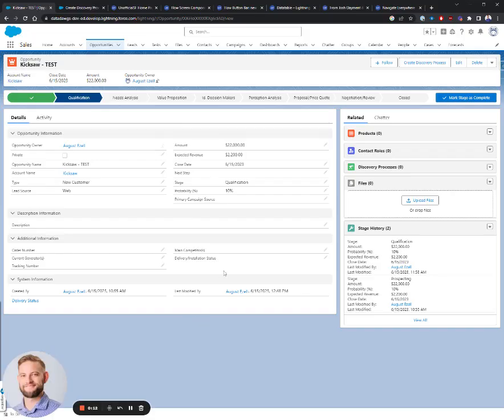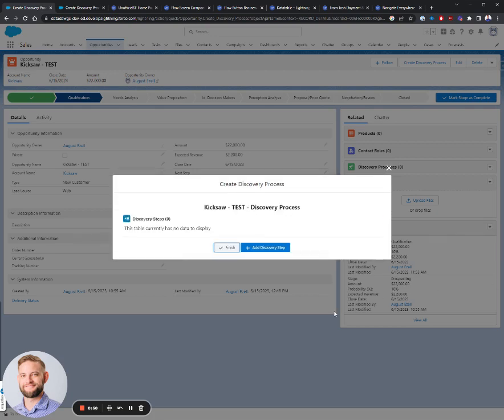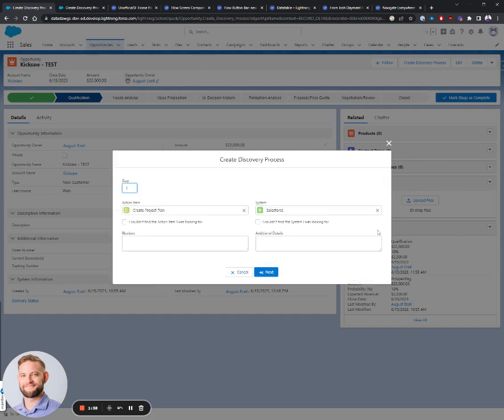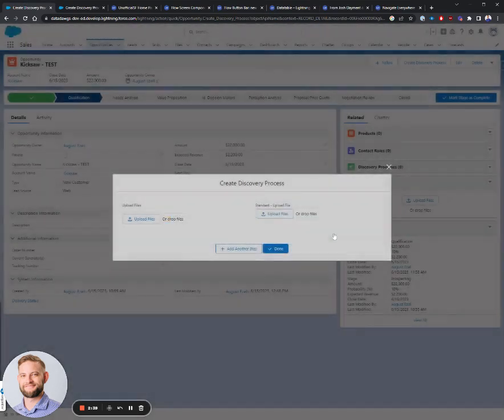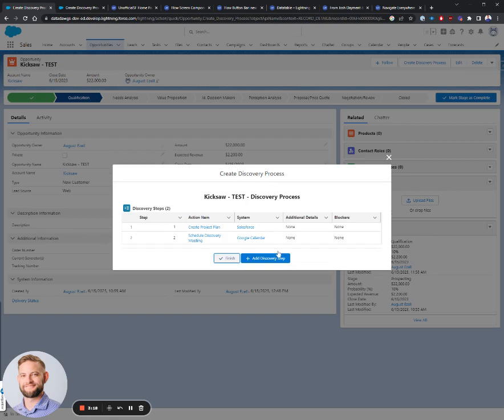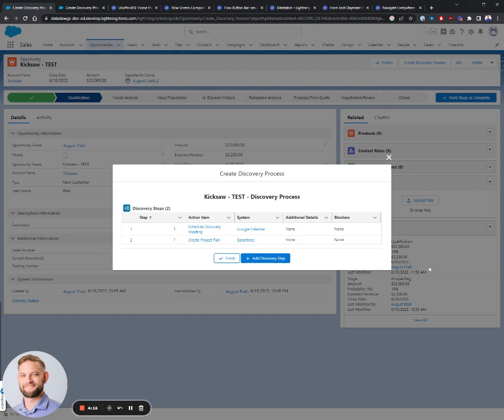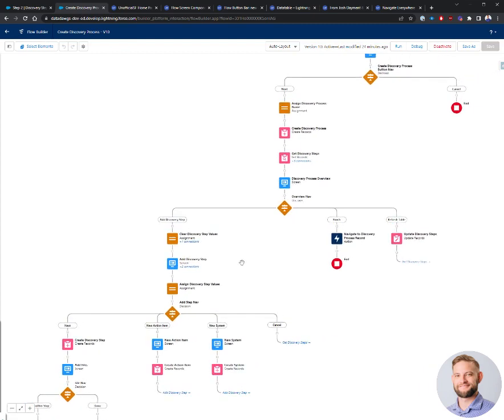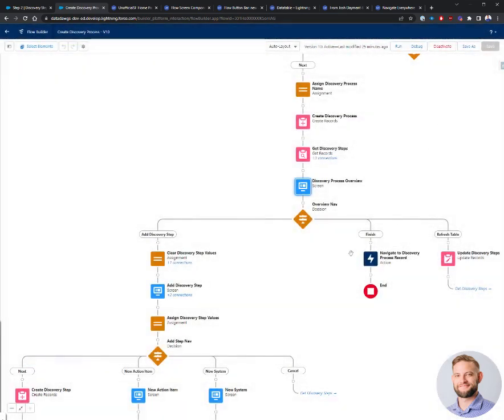Enhancing User Experience with Custom Components in Salesforce 🚀